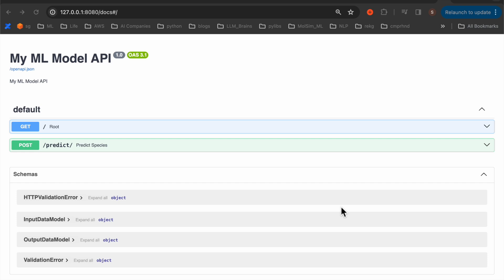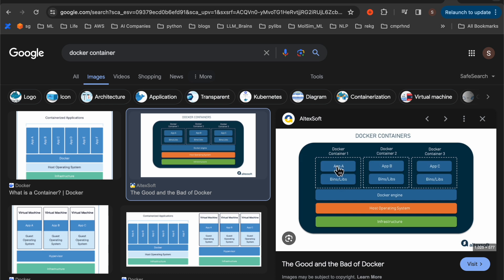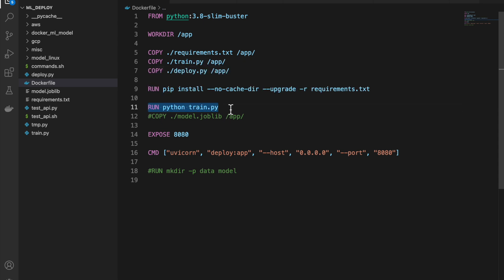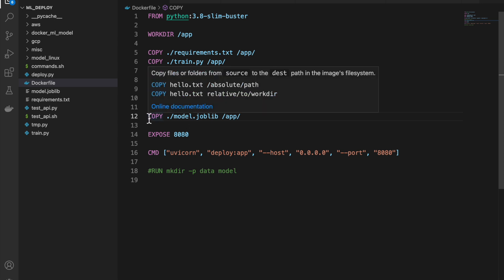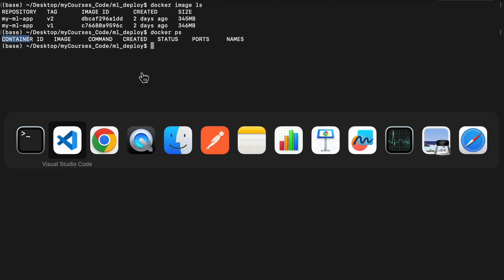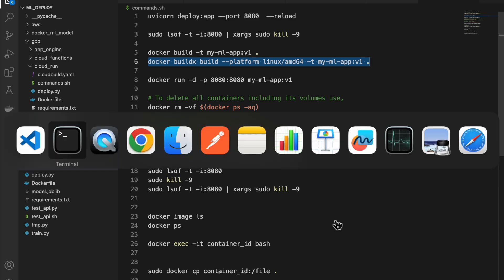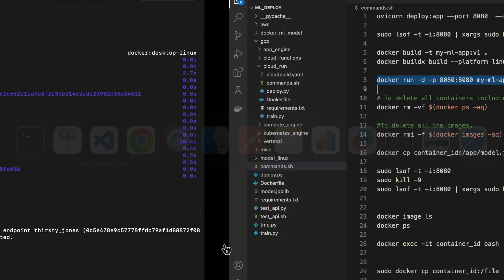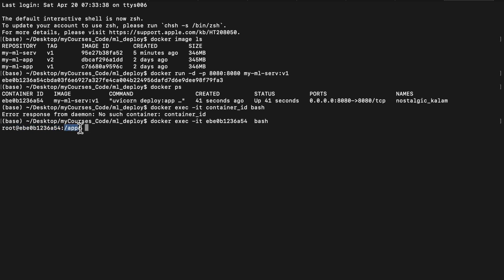Deploy ML Model using Docker Containers & FastAPI